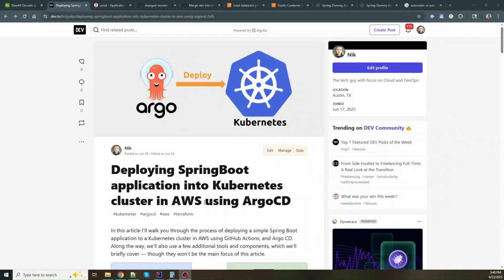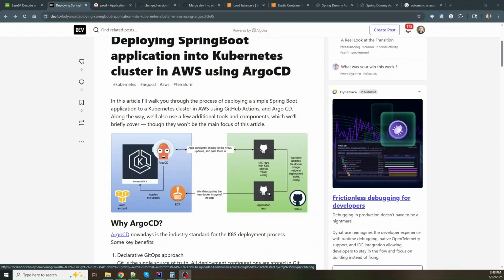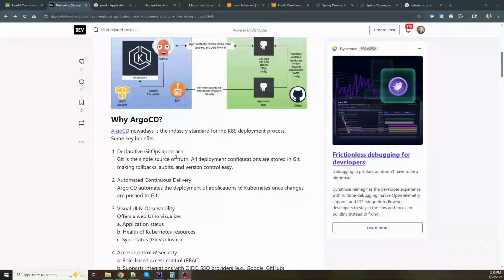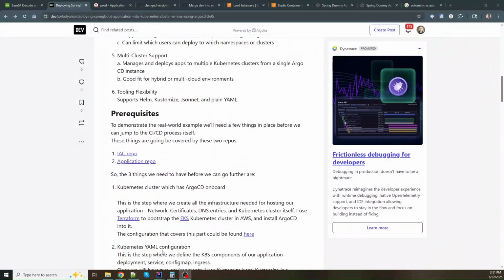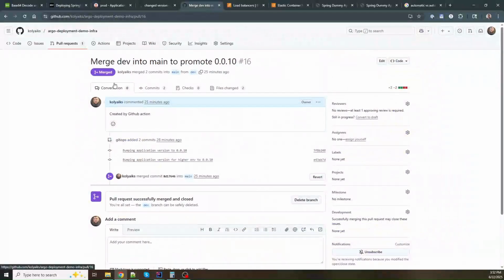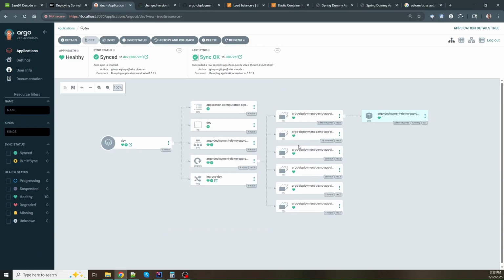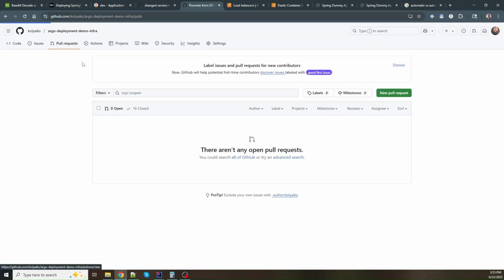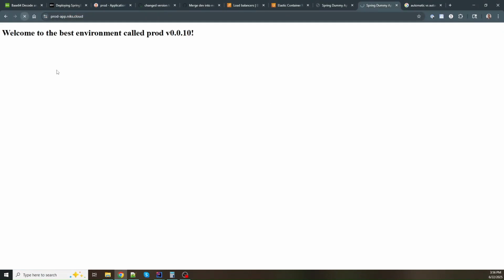Using ArgoCD to deploy SpringBoot application into Kubernetes cluster in AWS